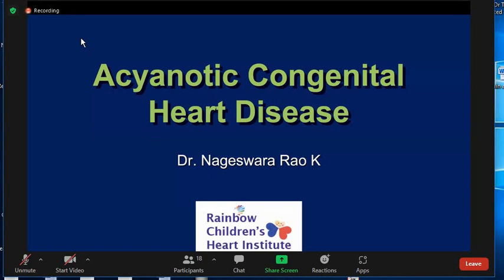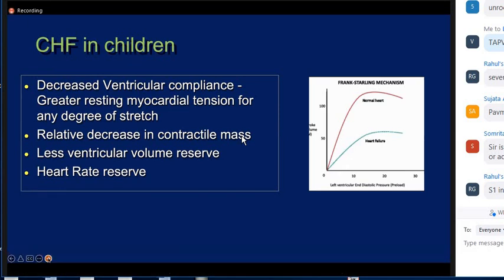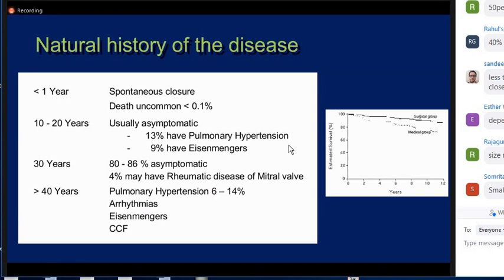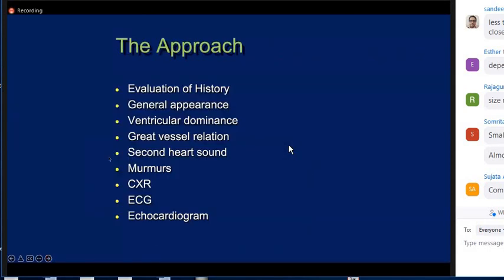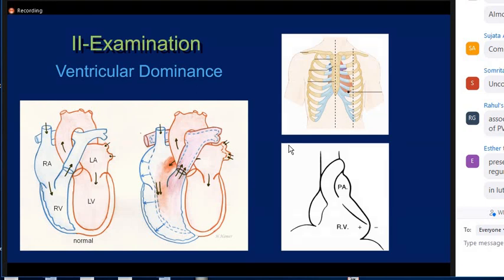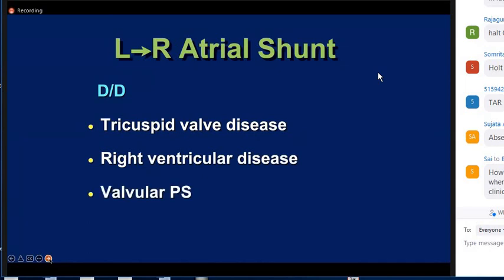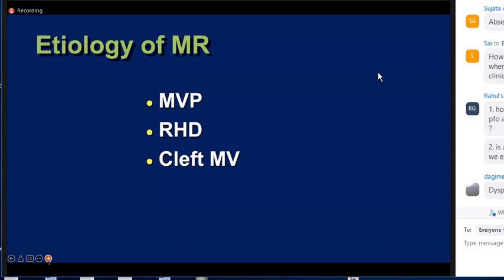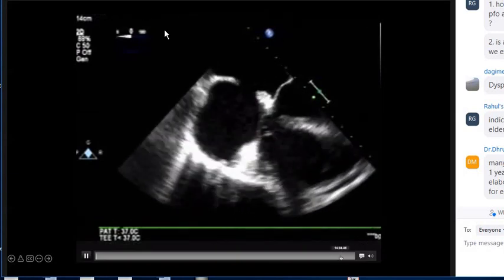pretricuspid shunt dr nageshwar rao 03 05 2022 18 11 53